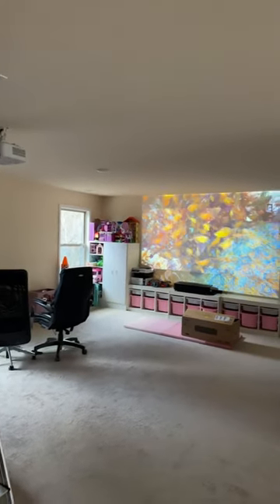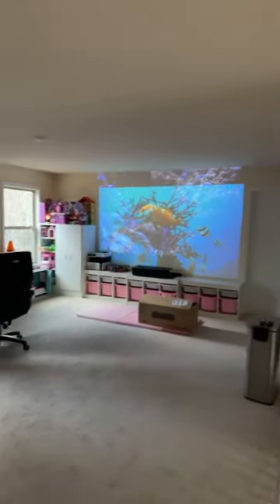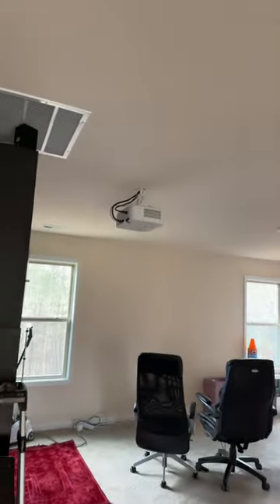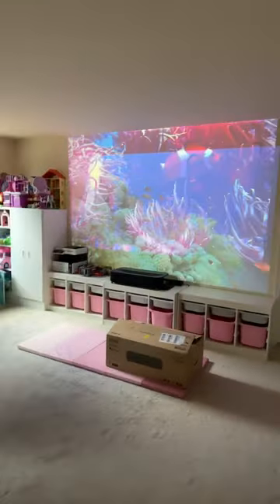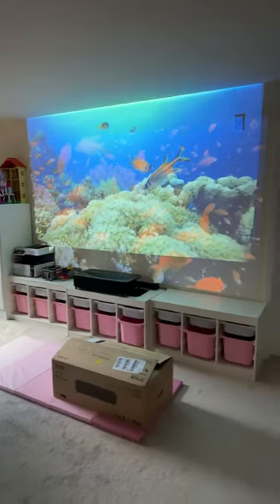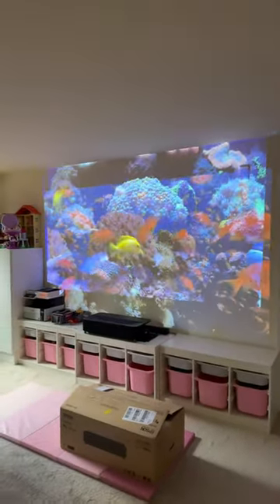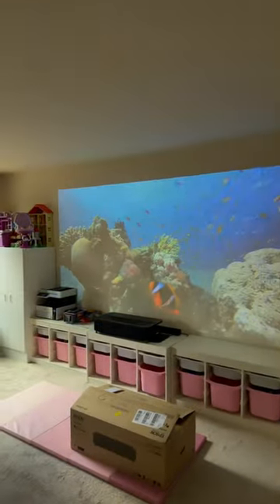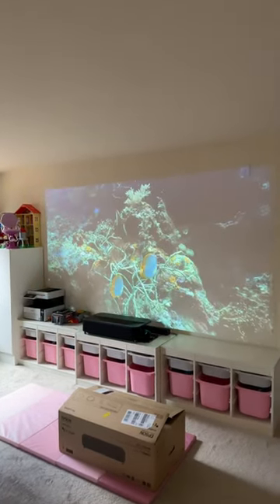Epson LS800 vs Epson 2350